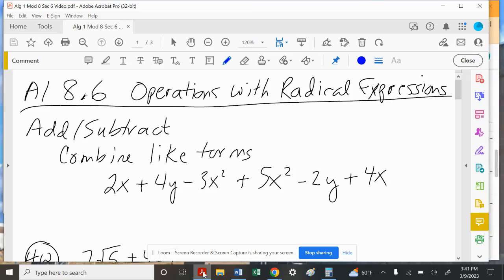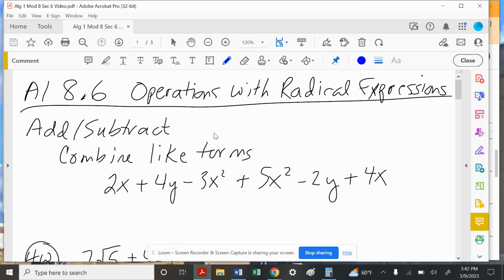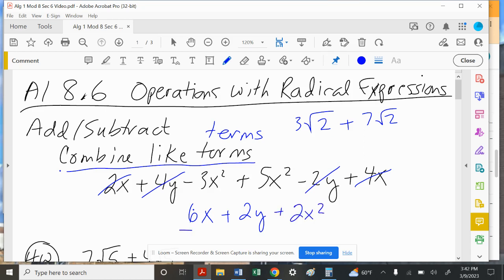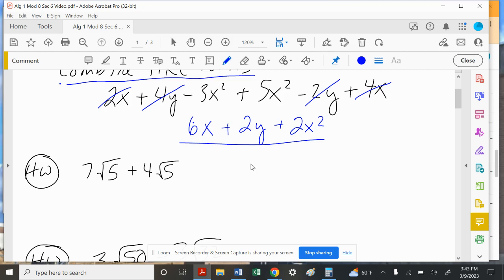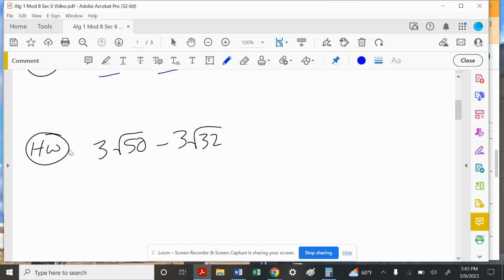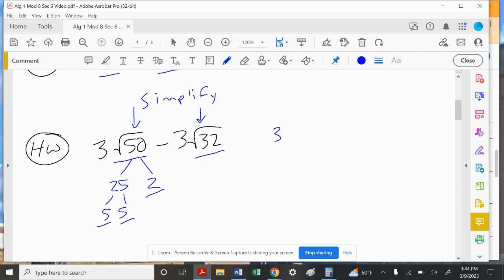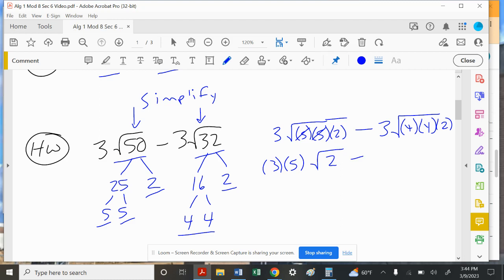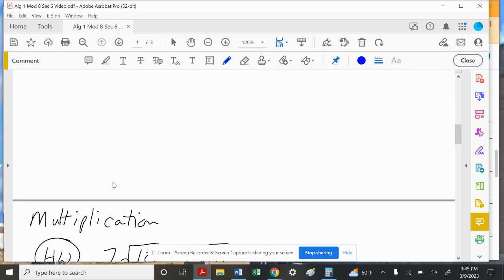Alg 1 Mod 8 Sec 6 V1 Add and Subtract Radicals Using Like Terms